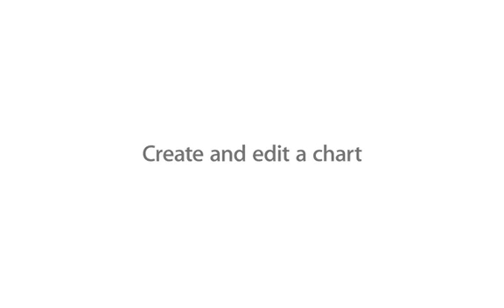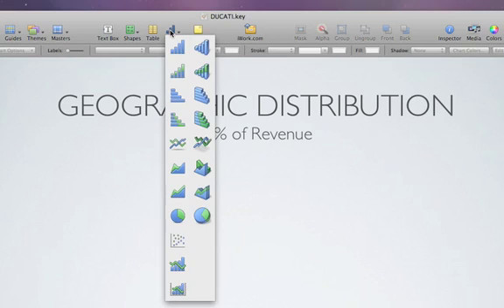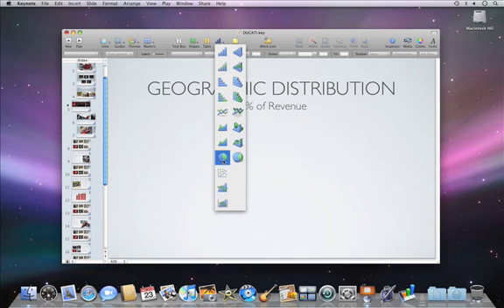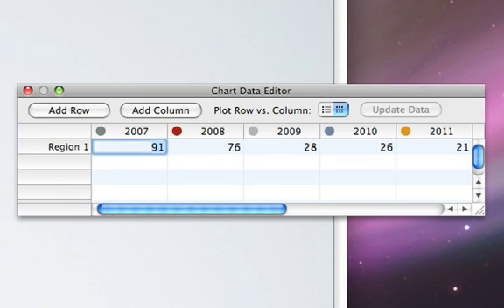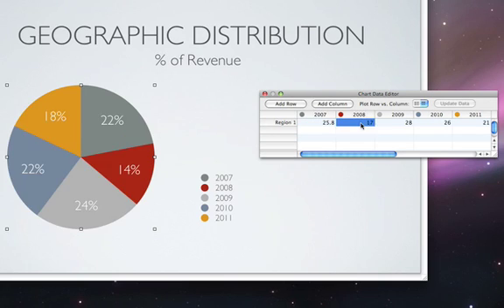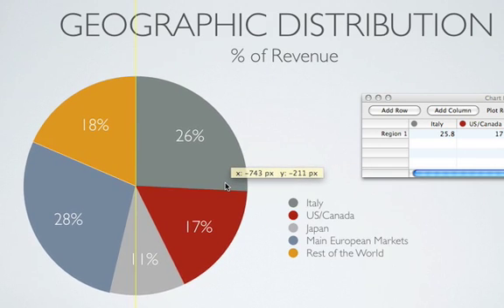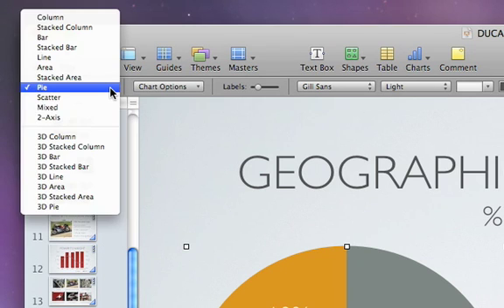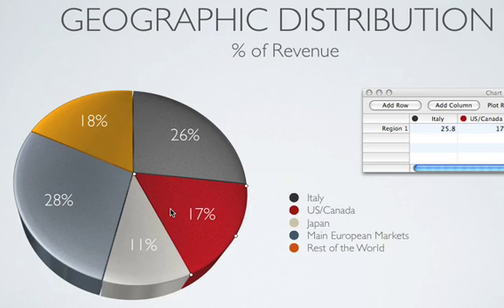005 Apple iWork Keynote 09 Create and edit a chart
005 Apple iWork Keynote Create and edit a chart us 20090106 r640-10cie